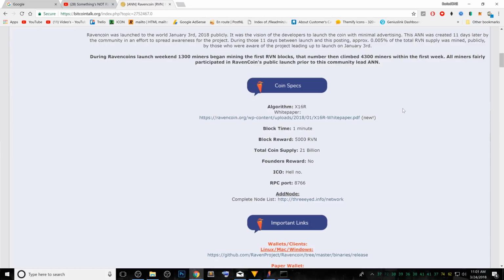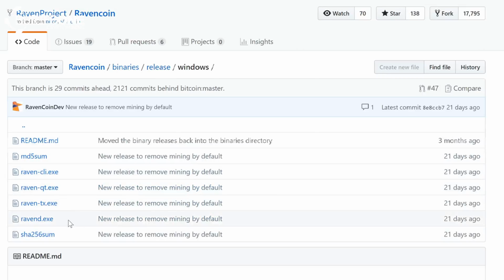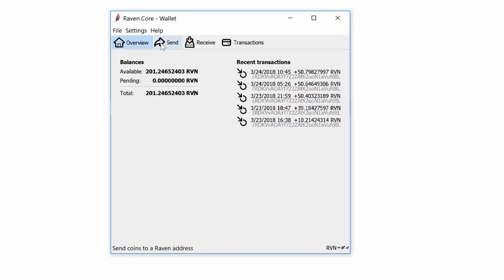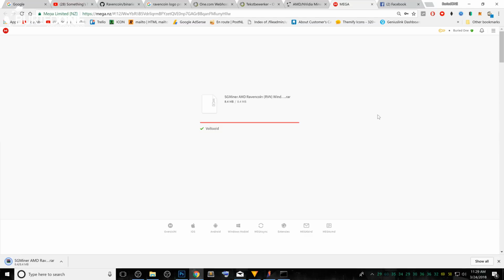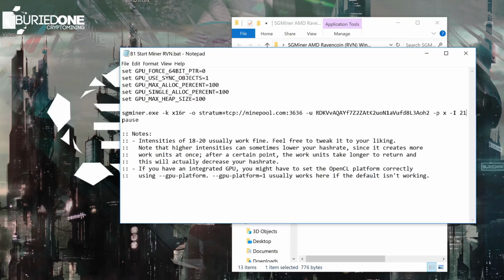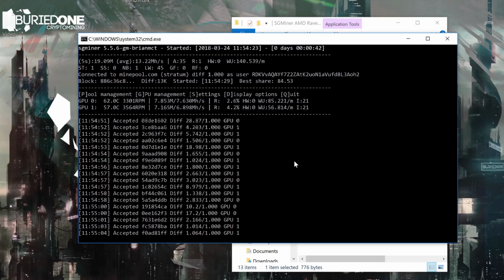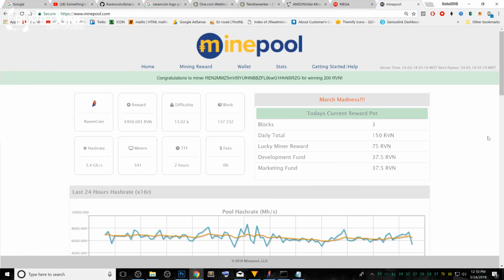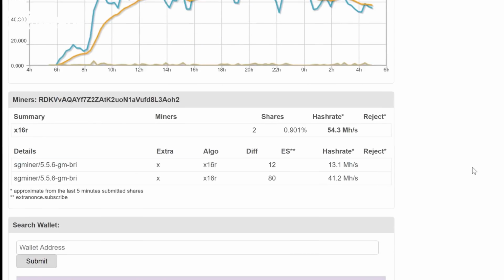How To Mine Ravencoin (RVN) on AMD/NVidia GPU's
Today i show you how to mine Ravencoin (RVN) with your AMD or NVidia Graphics cards.
This new coin exists for only a few weeks now and has a great potential to make you some extra profits!
They are using the new X16R Algorithm for this cryptocurrency.